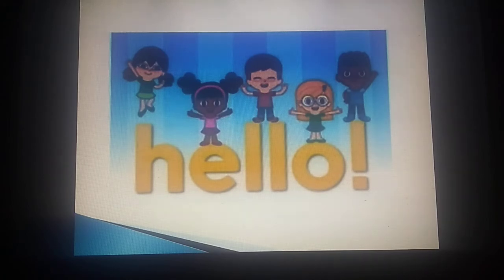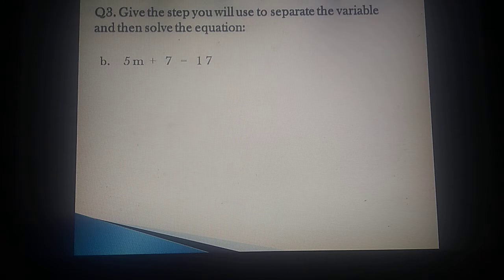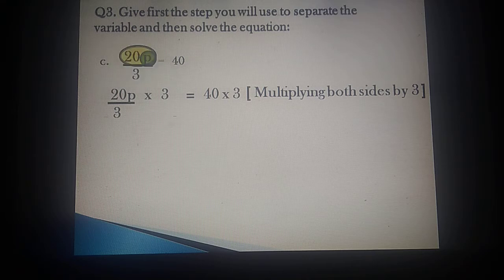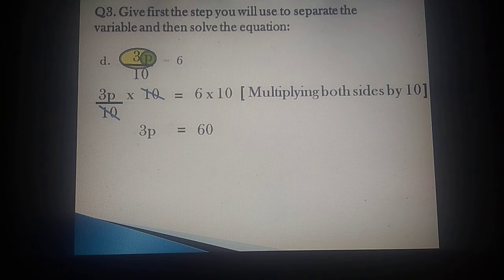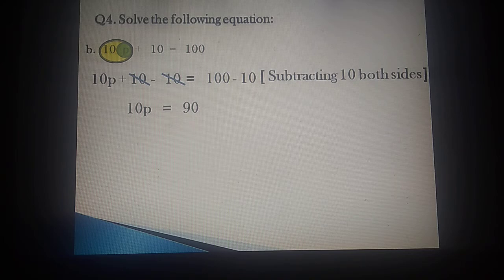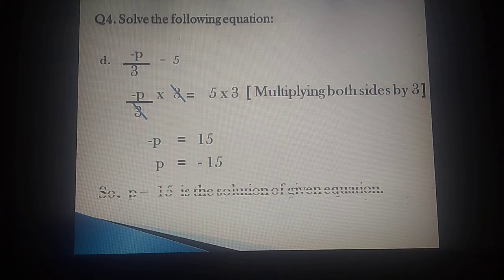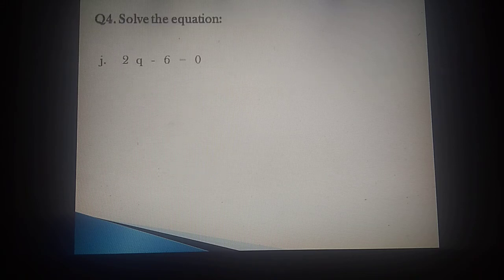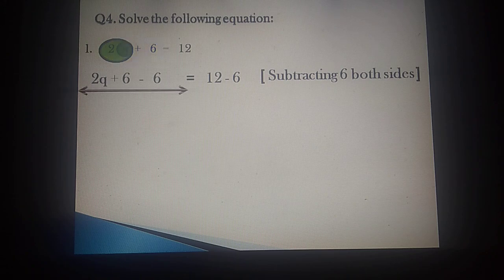Class 7 || Maths || Exercise 4.2 || Question 3 and 4